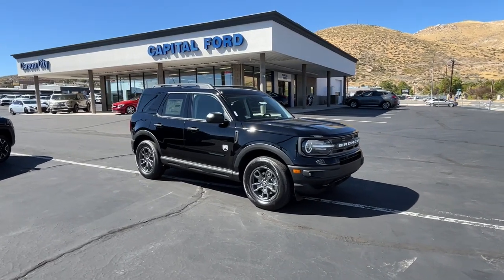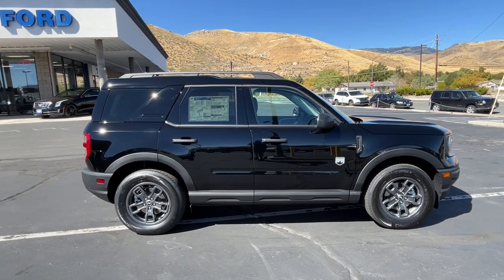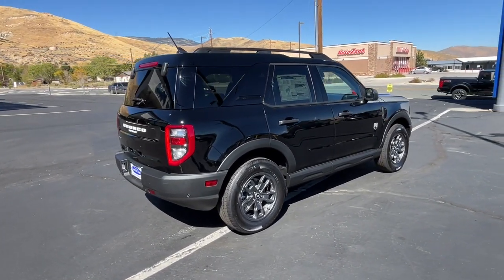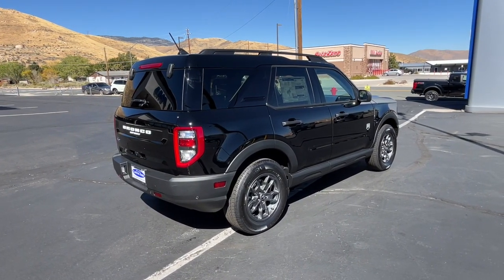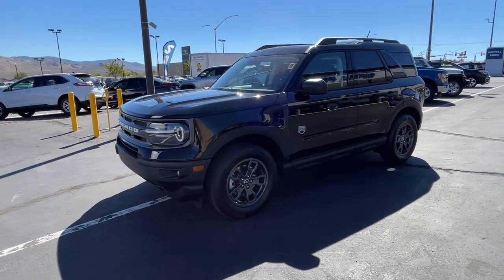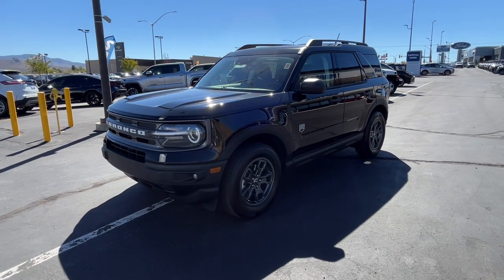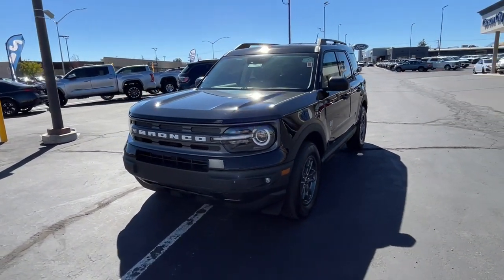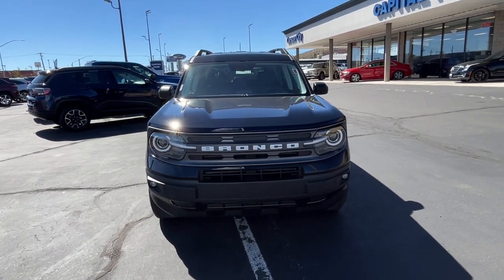2024 Ford BRONCO_SPORT Carson City, Reno, Northern Nevada, Susanville, Sacramento, CA 39652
Shadow Black New 2024 Ford BRONCO_SPORT Big Bend available in Carson City, Nevada at Capital Ford. Servicing the Reno, Northern Nevada, Susanville, Sacramento, CA area.

Capital Ford
3660 S Carson St

Can you see yourself in the 2024 Ford BRONCO_SPORT.  Make the most of every drive when you travel in modern style and comfort. Sculpted lines and a quiet cabin soothe your mind, while the latest safety and infotainment tech keeps you secure, focused, and entertained. All you need to do is relax and enjoy the ride! These are just some of the great options this vehicle comes with: Lane Keeping Assist, Tire Pressure Monitoring System, Stability Control, Traction Control, Tire Pressure Monitoring System, Daytime Running Lights, Cruise Control, Rear seat folding (split), Rear shock type (monotube), Rear seatbelts (3-point), Rear seat type (60-40 split bench), Rear headrests (3), Rear seat folding (flat), Rear privacy glass, Rear headrests (adjustable), Rear stabilizer bar (diameter 23 mm), Rear bumper color (black), Rear spring type (coil), Rear vents (second row), Rear suspension classification (independent). Come in for a test drive. Our team will make it the best part of your day.
4WD type (on demand),ABS (4-wheel),Active grille shutters,Air filtration,Airbag deactivation (occupant sensing passenger),Antenna type (diversity),Antenna type (mast),Anti-theft system (alarm),Anti-theft system (perimeter alarm),Anti-theft system (vehicle immobilizer),Armrests (rear center with cupholders),Armrests (rear folding),Assist handle (passenger side),Assist handle (rear),Auto start/stop,Automatic emergency braking (front pedestrian),Automatic emergency braking (front),Auxiliary audio input (Bluetooth),Auxiliary audio input (USB),Auxiliary audio input (iPod/iPhone),Auxiliary oil cooler,Axle ratio (3.80),Battery (maintenance-free),Battery saver,Blind spot safety (sensor/alert),Braking assist,Camera system (rearview),Camera system washer (rear),Capless fuel filler system,Cargo area light,Center console (front console with armrest and storage),Child safety door locks,Child seat anchors (LATCH system),Clock,Compass,Connected in-car apps (Google POIs),Connected in-car apps (Google search),Connected in-car apps (app marketplace integration),Cross traffic alert (rear),Cruise control,Crumple zones (front),Cupholders (front),Cupholders (rear),Daytime running lights,Digital odometer,Door handle color (black),Drive mode selector,Driver assistance app (roadside assistance),Driver attention alert system,Driver seat manual adjustments (6),Driver seat manual adjustments (height),Driver seat manual adjustments (reclining),Electronic brakeforce distribution,Electronic messaging assistance (voice operated),Electronic messaging assistance (with read function),Electronic parking brake (auto off),Emergency braking preparation,Emergency locking retractors (front),Emergency locking retractors (rear),Exhaust (dual tip),Exhaust tip color (metallic),Exterior entry lights (approach lamps),External temperature display,Fender lip moldings (black),Floor mat material (carpet),Floor material (cargo area rubber/vinyl),Floor material (carpet),Floor mats (front),Front air conditioning (automatic climate control),Front air conditioning zones (single),Front airbags (dual),Front brake type (ventilated disc),Front bumper color (black),Front headrests (2),Front headrests (adjustable),Front seat type (bucket),Front seatbelts (3-point),Front shock type (twin-tube gas),Front spring type (coil),Front stabilizer bar (diameter 27 mm),Front struts (MacPherson),Front suspension classification (independent),Front suspension type (lower control arms),Front wipers (variable intermittent),Fuel economy display (MPG),Fuel economy display (range),Gauge (tachometer),Grille color (black),Hands-free phone call integration (voice operated),Headlights (LED),Headlights (auto delay off),Headlights (auto high beam dimmer),Headlights (auto on/off),Headlights (wiper activated),Hill holder control,Humidity/dewpoint sensors,Impact sensor (alert system),Impact sensor (door unlock),Impact sensor (post-collision safety system),Infotainment (SYNC),Infotainment screen size (8 in.),Instrument cluster screen size (4.2 in.),Interior accents (metallic-tone),Knee airbags (driver),Laminated glass (acoustic windshield),Lane deviation sensors,Lane keeping assist,Liftgate window (manual flip-up),Mirror color (black),Multi-function display,Multi-function remote (panic alarm),Multi-function remote (proximity entry system),Multi-function remote (trunk release),One-touch windows (1),Overhead console (front),Passenger seat manual adjustments (4),Passenger seat manual adjustments (reclining),Power brakes,Power door locks (auto-locking),Power outlet(s) (12V cargo area),Power outlet(s) (